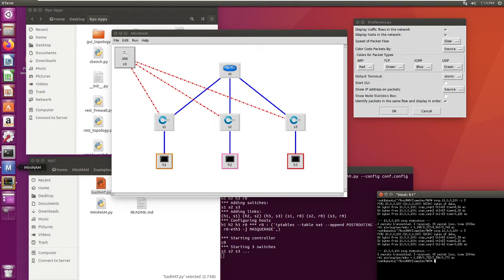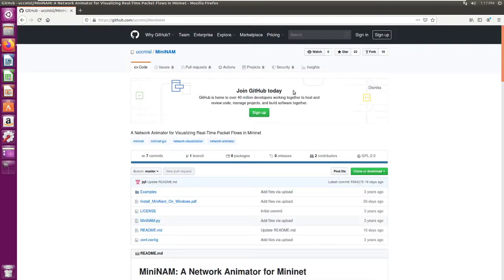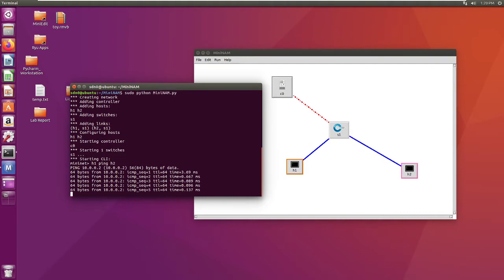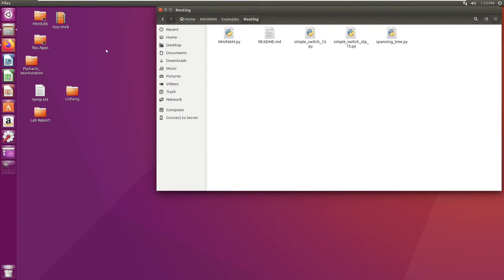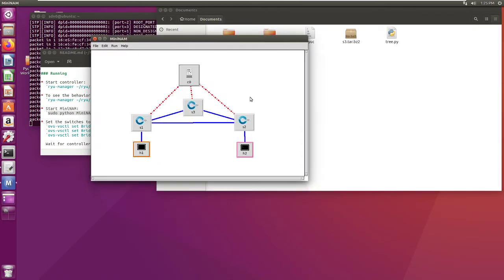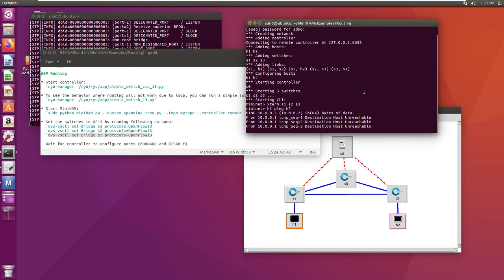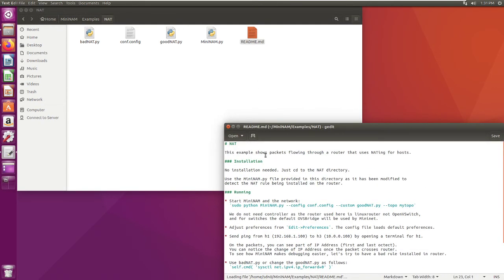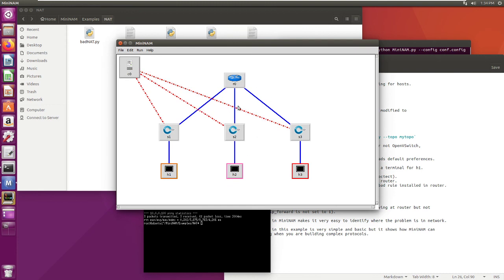12 Mininet, MiniNAM Tutorial